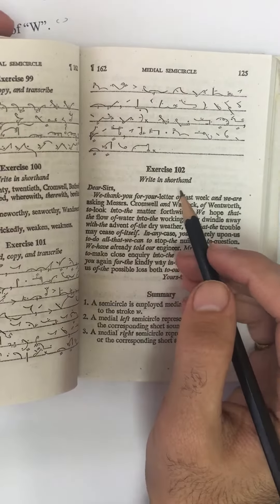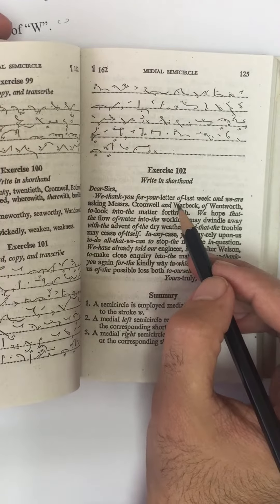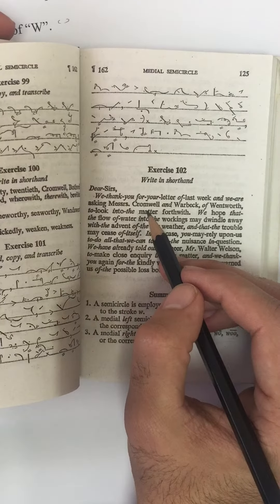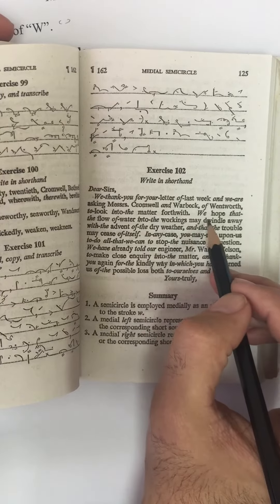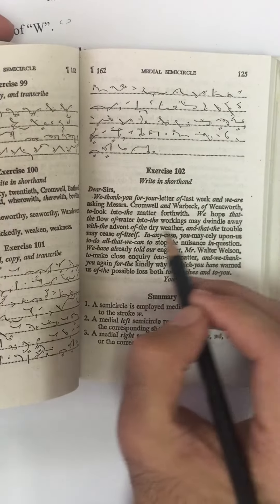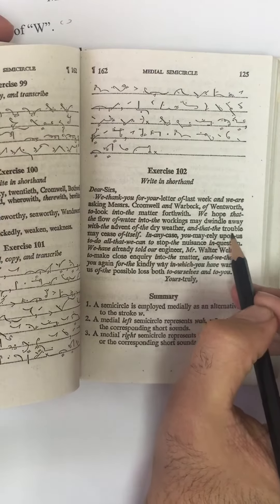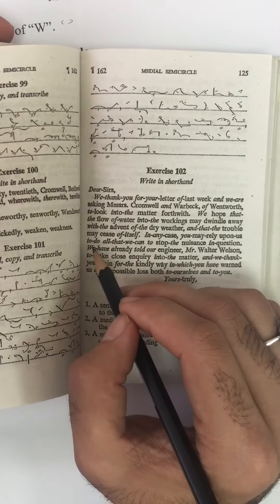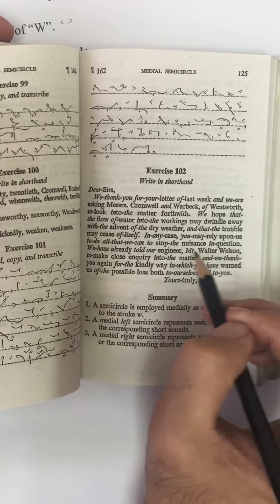Dictation (100 WPM) - Pitman Shorthand Exercise No. 102